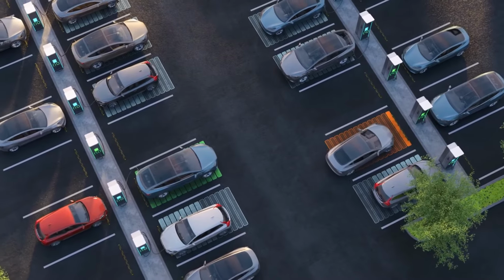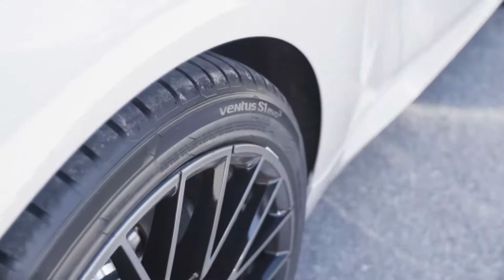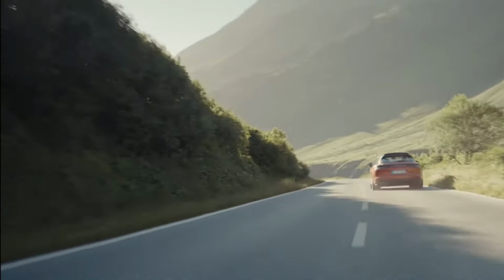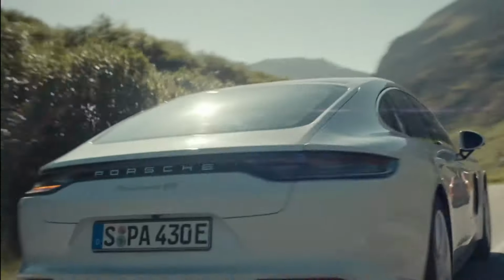Hankook Tyres OE On New Panamera, Cooper Tires New Launches & More | Get A Grip (Ep.14)| Tyre Trends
Get A Grip is back again with Episode 14!

0:00-0:04 - Intro

0:04-0:31- Bridgestone Partners With EVBox To Install 3,500 EV Charging Ports Across The EU

0:31-0:51- Hankook OE Tyre Supplier For The New Porsche Panamera

0:51 -1:17- Cooper Tires Endeavor And Endeavor Plus Tyres Now Available For Cars SUVs And Pickup Trucks

1:17-1:55- MRL Tyres Receives Two ISO Certificates

1:55-2:12- Outro